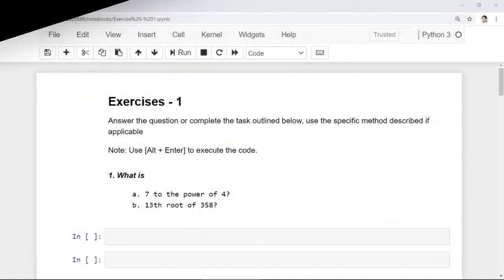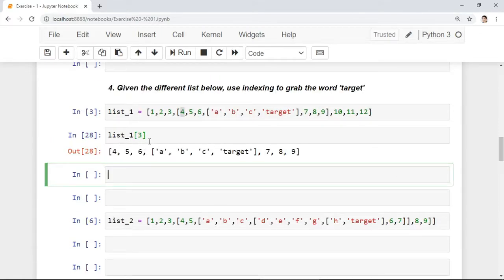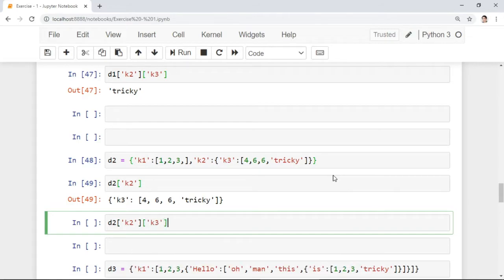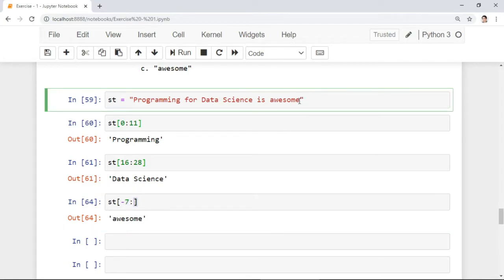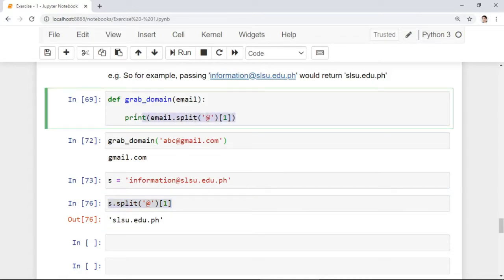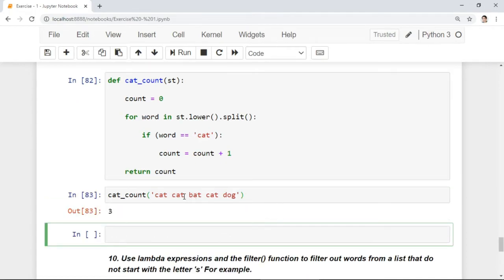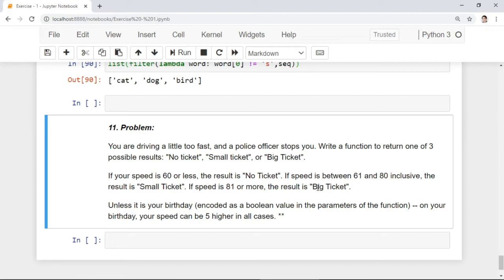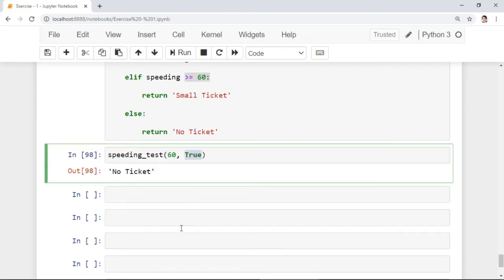07. Exercise - 1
Exercises on math operators, indexing, functions, map, filter, etc.